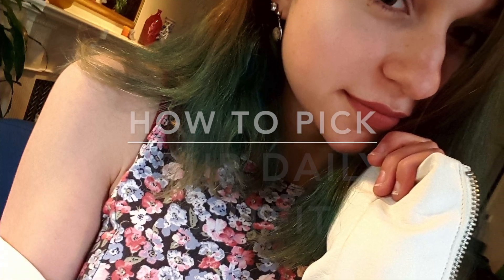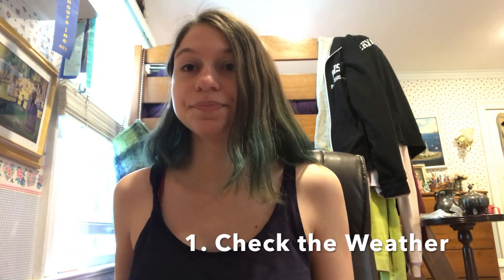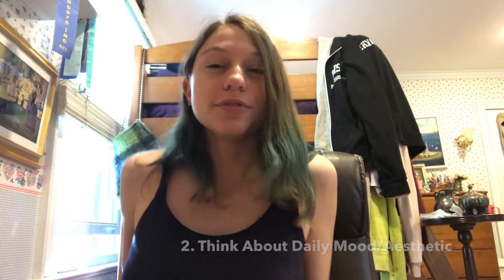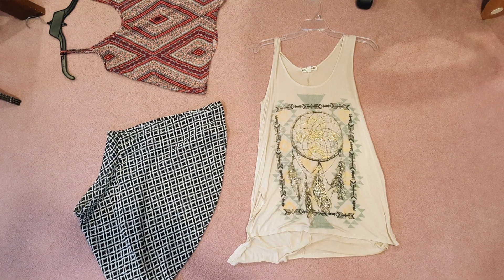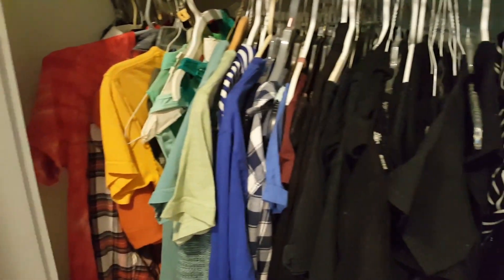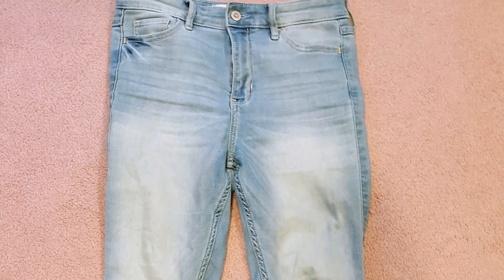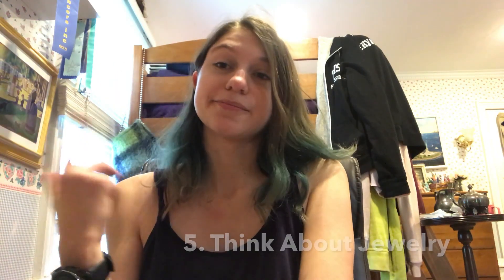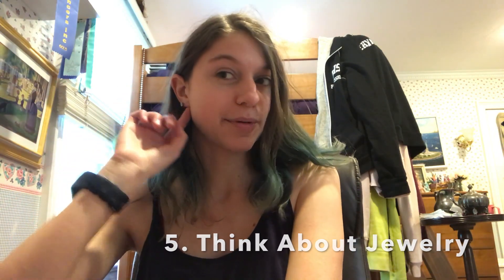How to Pick Daily Outfits | FASHION TIPS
How to Pick Daily Outfits // Hey everyone! In this video I share several tips and tricks for picking outfits each day! I know from first-hand experience how difficult it can be to pick new looks (or even be inspired for old looks) so I hope this video is helpful! I had a lot of fun making this because I love talking about fashion (expect more clothing related videos in the future).